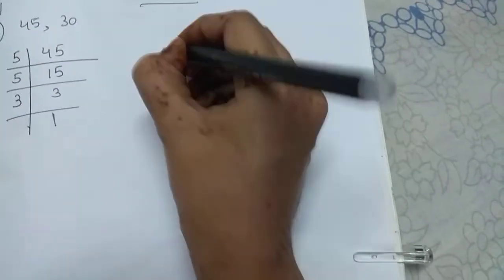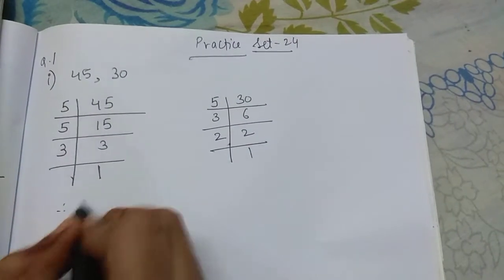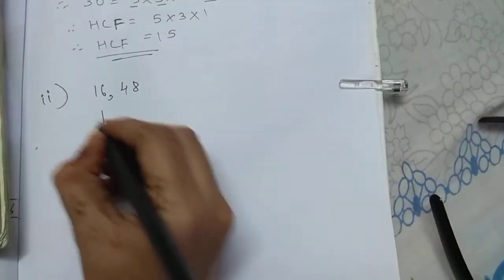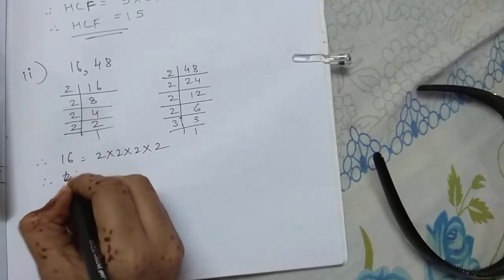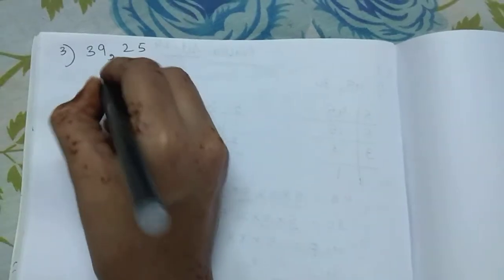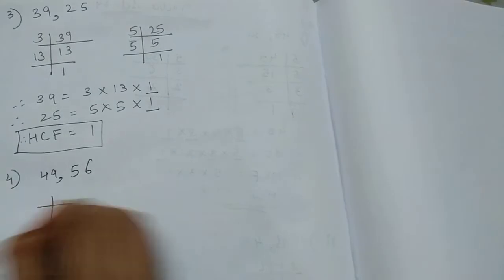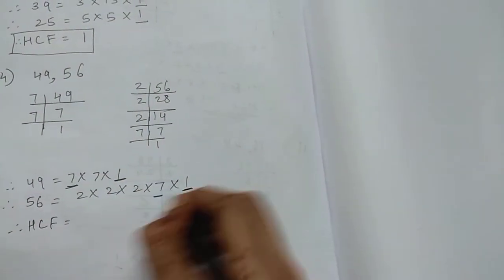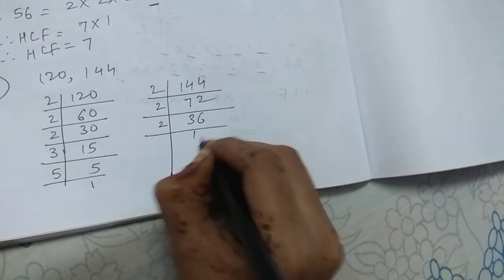6th Std PRACTICE SET 24 Q.1